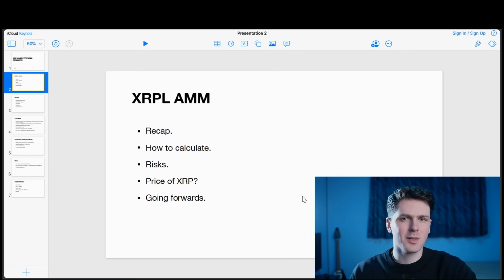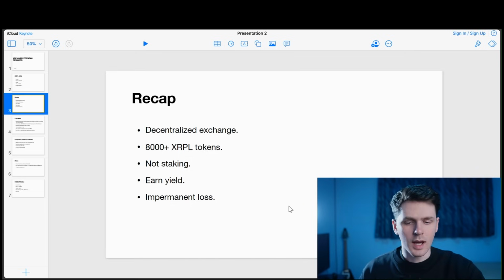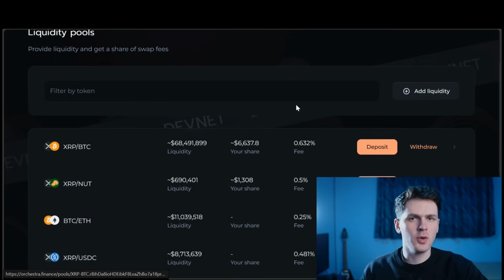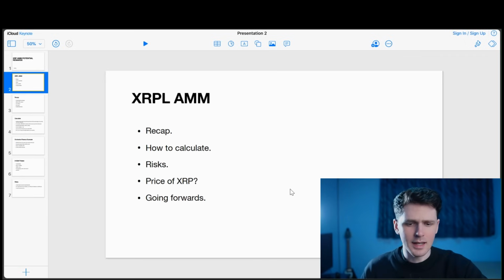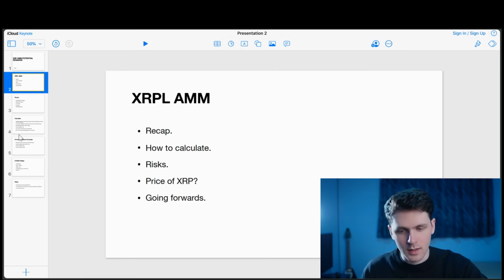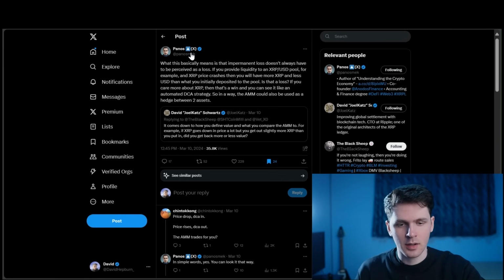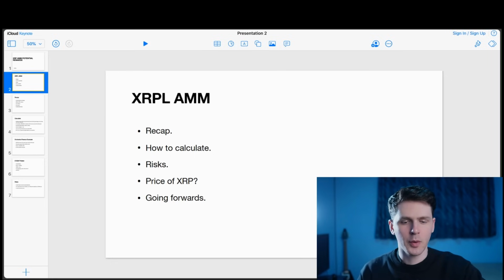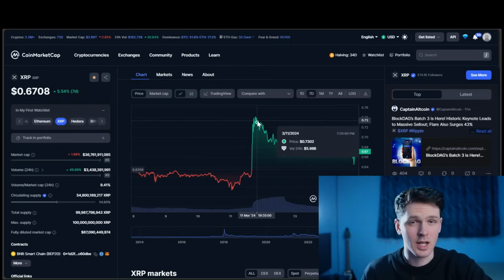How Much XRP Do YOU NEED for March 22nd? (AMM Liquidity Pools)